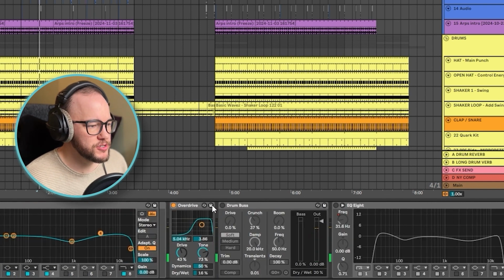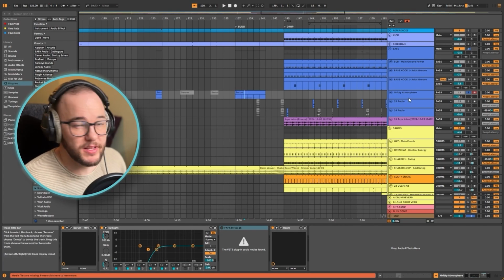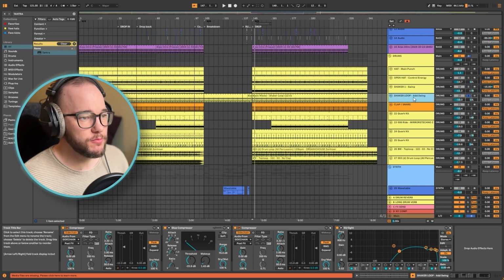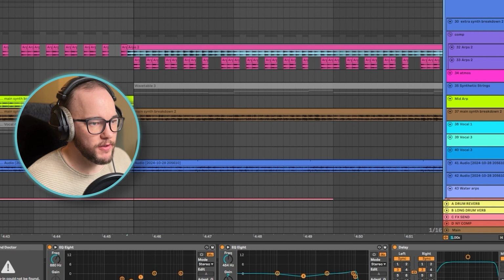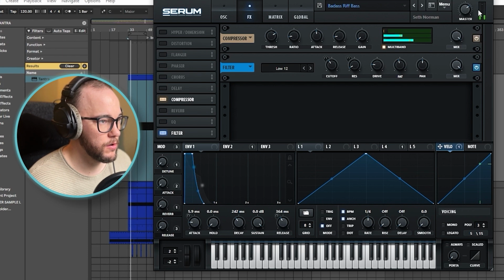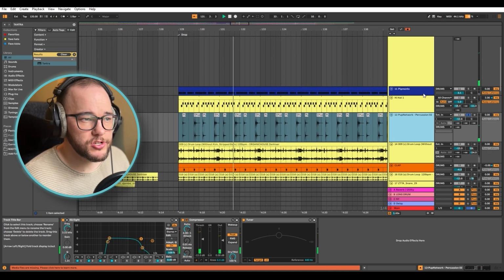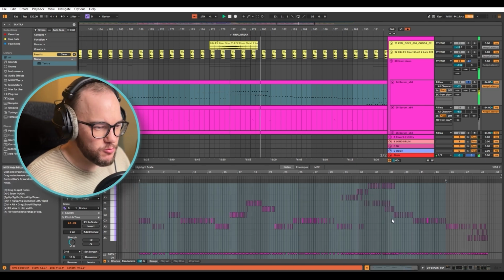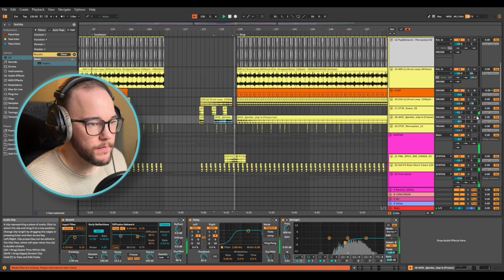How to Make Progressive House Ep. 9 (Deep, Melodic)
🔥 Ableton Project Files from this video + plus free downloads 👇
(Exact project used in this breakdown)

✦✦✦ 👇 Free Resources 👇 ✦✦✦

👉 What you will learn: 👇

🎛️ Mixing & Mastering
🔊 Sound Design
🎹 Songwriting & Arrangement
🎧 In depth Track Feedback
✍️ Get Signed to a Label
📊 Grow your Social Media Following (Spotify, Soundcloud, Facebook, more)

🖥️ Online 1-on-1 Coaching & Mentoring (Single Sessions & Monthly Mentoring Available) 🎵

🎼 Online music production courses for Beginners, Intermediate, and Advanced producers.

 These courses are designed to teach you everything you'll need to advance in your music production journey. If you are a complete beginner or a skilled producer, there are courses available to get you to the next step of your music career.

Learn more about music production courses here!

 ✦✦✦ 👇 Community & Supporting Me 👇 ✦✦✦

👾 Join the DPA Discord community!
💬 Chat with other producers, share music, feedback, etc.

✦✦✦ 👇 Video Info & Chapters 👇 ✦✦✦
🥁 Samples and Presets Packs & Plugins mentioned in video 🎛️

Chapters:
0:00 Intro
0:52 Track #1 Kick & Bass
8:10 Drums
12:37 Synths17:12 - Track #2 Kick & Bass
20:54 Drums
24:44 Synths